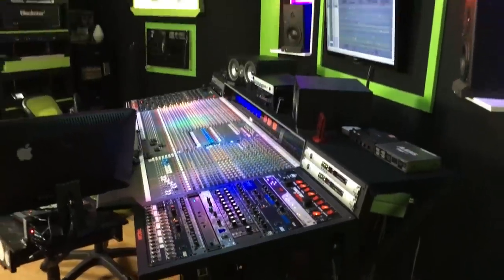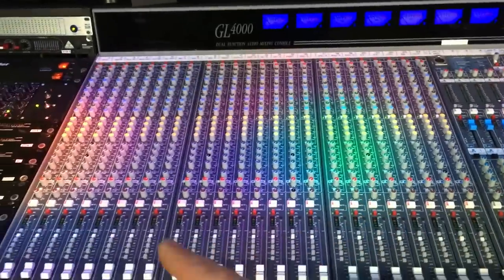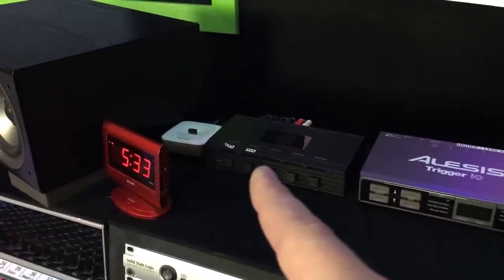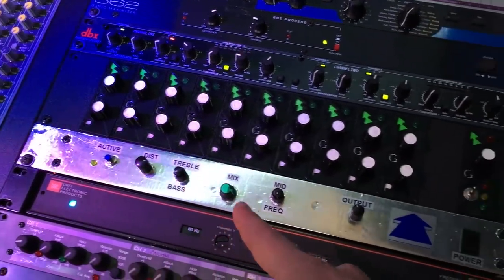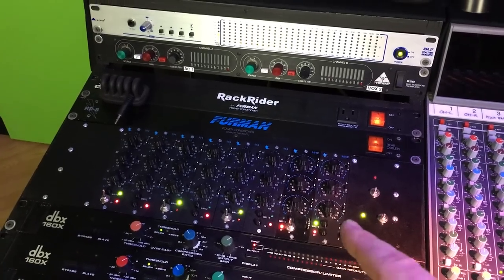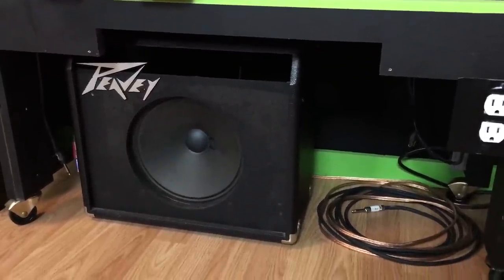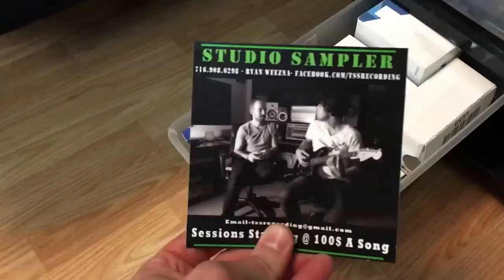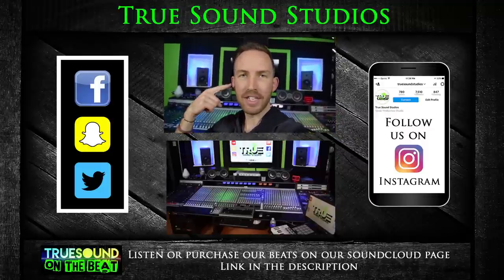Studio Tour: True Sound Studios 2017 (Control Room)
Watch as Weezna gives a full tour of the control room in his recording studio. This video shows all of the gear, hardware, lighting, acoustic treatment, and more!
Get your track mixed and mastered by Weezna at True Sound:
MIXING: $30/Hour
MASTERING: $30/Track (Digital) - $50/Track (Analog)
Custom Fully Produced Tracks - Main Genres: HIP HOP - EDM - POP - ROCK Tracks